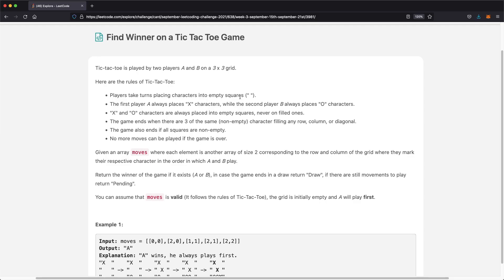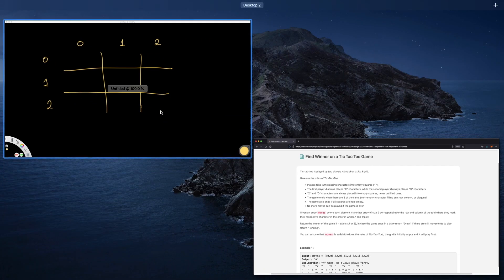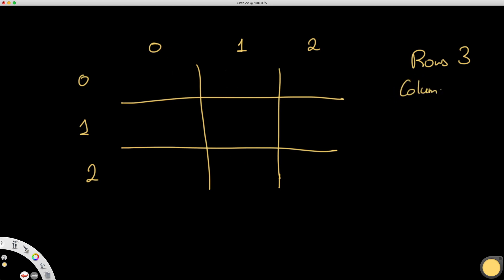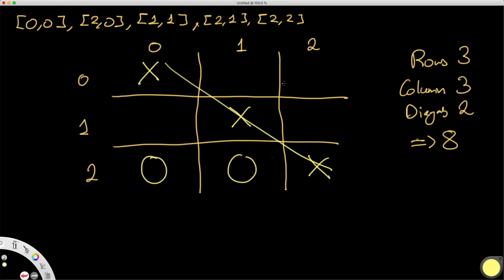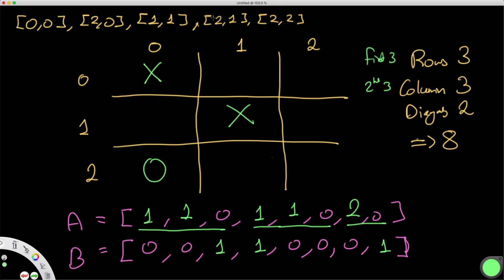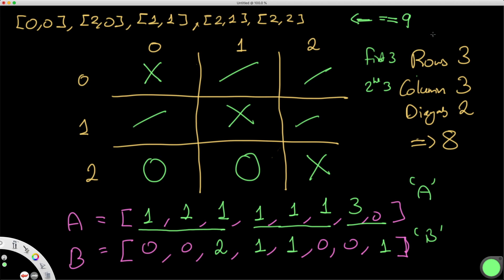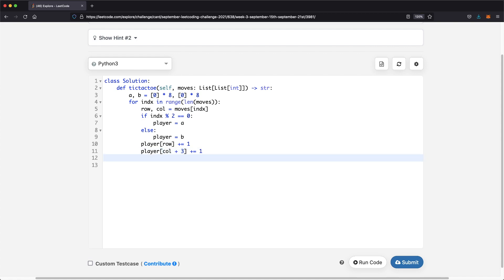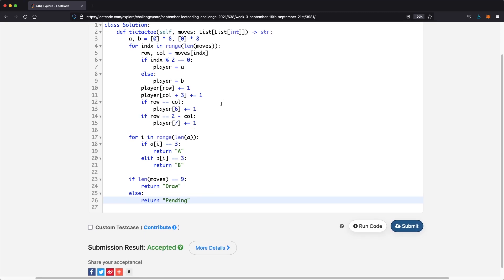Find Winner on a Tic Tac Toe Game | LeetCode 1275 | Theory + Python code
This video is a solution to LeetCode 1275, Find Winner on a Tic Tac Toe Game. I explain the question, go over the logic / theory behind solving the question and then solve it using Python.